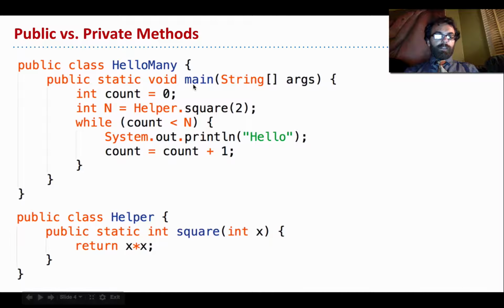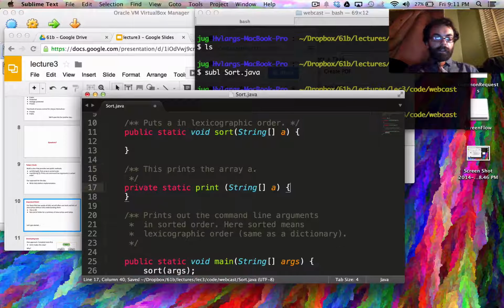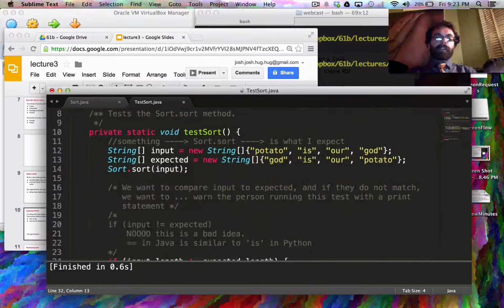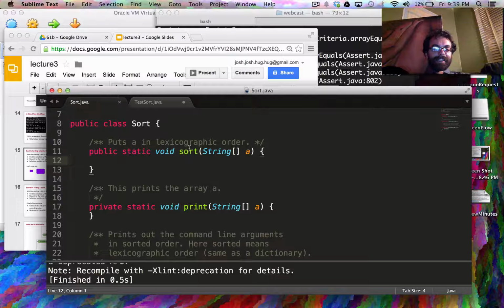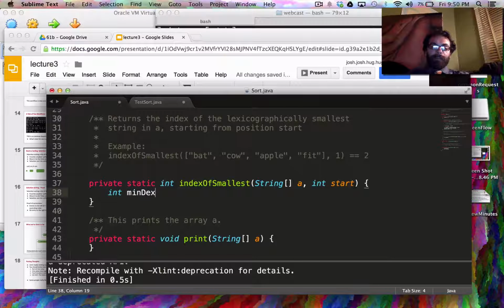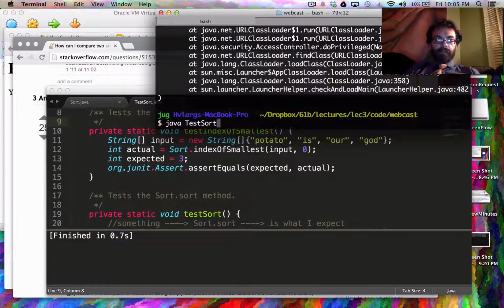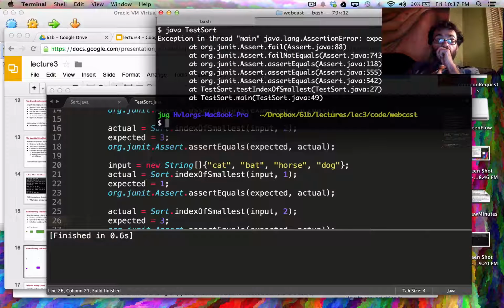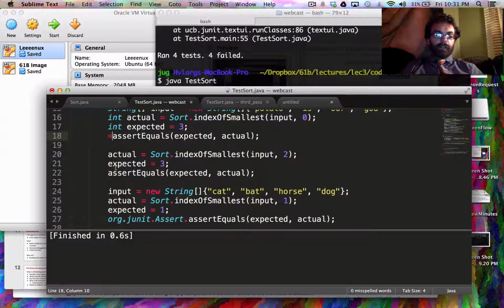Lecture #3 Testing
I've drowsily rerecorded lecture #3 due to projector mishaps.

I did this one a lot slower than in class. If it's too slow, remember you can speed up youtube videos (google "watch youtube videos faster")